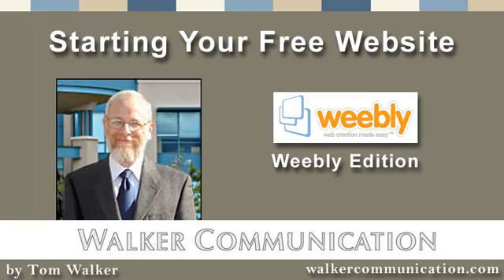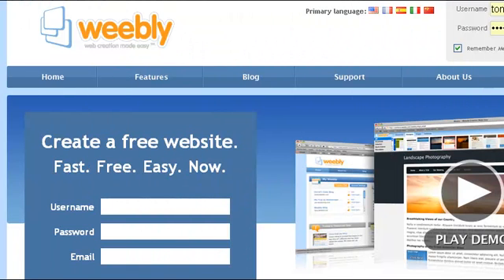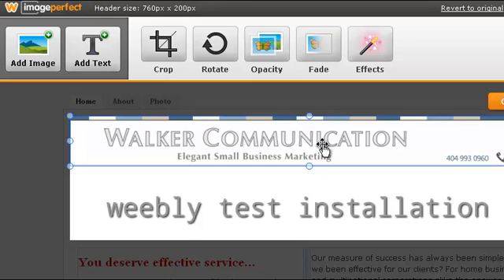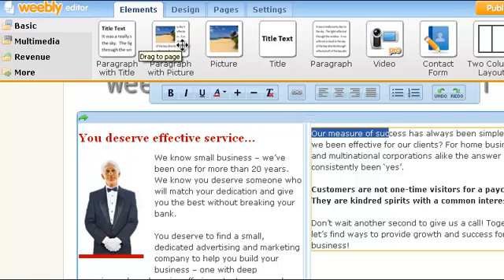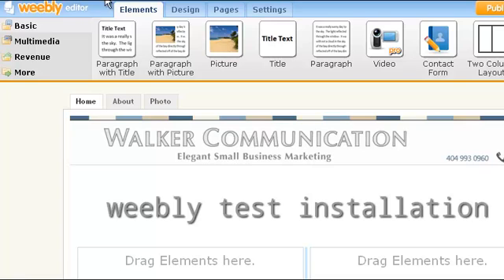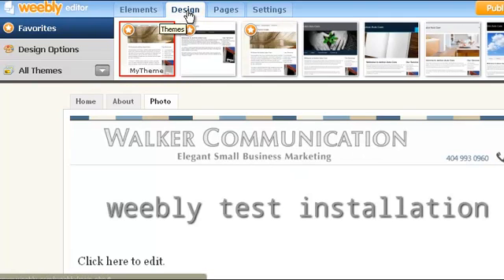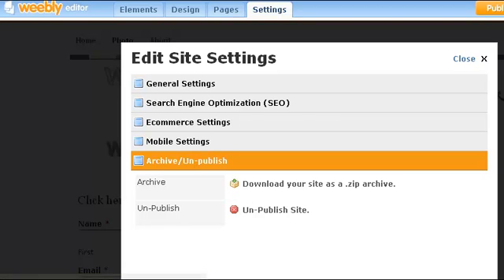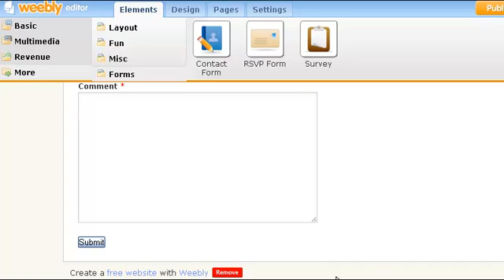Review of Weebly, a Free Website Builder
We take a look at building a free website with Weebly and compare it with several other free website builders, including Google Sites, Jimdo, Webstarts, WordPress and Yola.